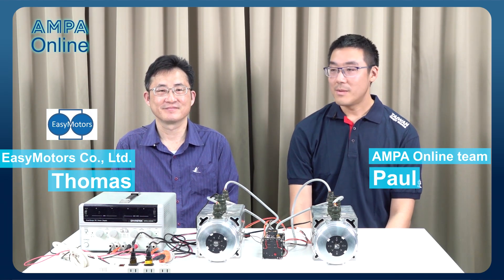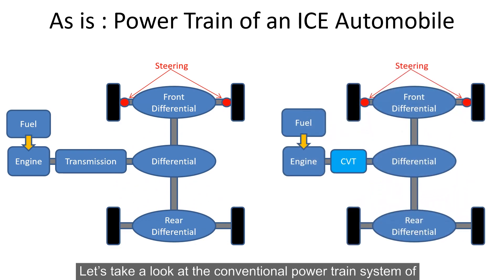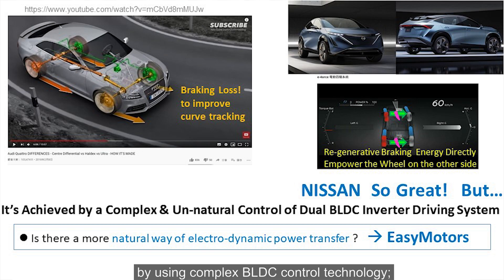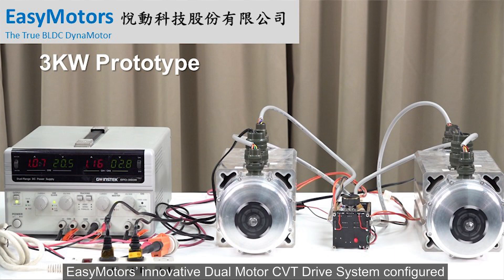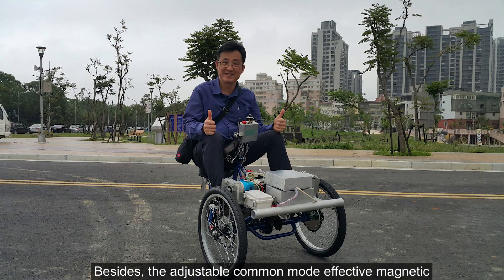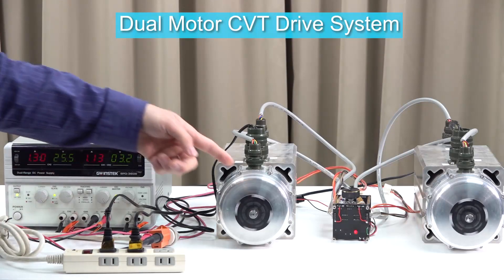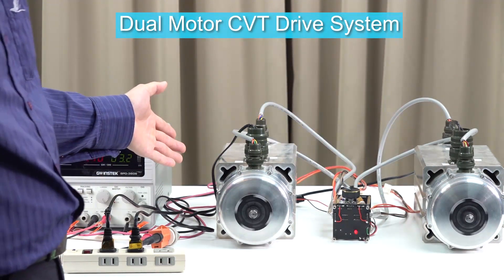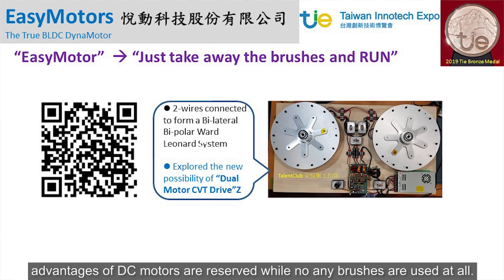EasyMotors @AMPA Online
Dual Motor CVT Drive is configured with 2 "EasyMotor" , 2 wire connected in parallel to share the common armature voltage. It allows the natural energy flowing between the 2 motors. The common mode and differential mode effective magnetic field can determine the average speed and reciprocal speed ratio of the 2 motors, with no electronic feedback control used, but is done by an intrinsic physical negative feedback system. Therefore, it provides a simple and stable driving and turning control to the future Electric Vehicles.
The "EasyMotor" technology itself is the "True Brush-less DC Dynamotor". NO VVVF inverter or complex Vector Conversion FOC are used. Instead, the WW patented "e-commutator", the all new designed power electronics architecture, 100% emulated the behavior of a conventional Brushed DC motor but NO any brush is used at all. ...Enjoy!

Thomas_老頑童
EasyMotors 悅動科技股份有限公司
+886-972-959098